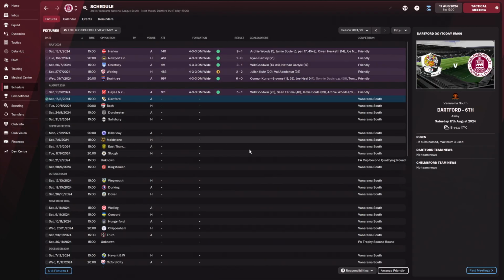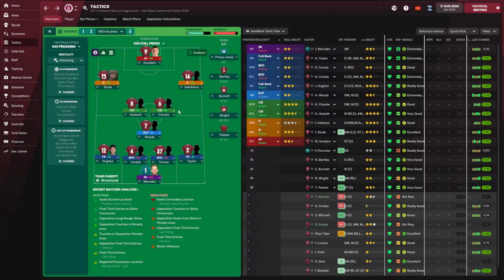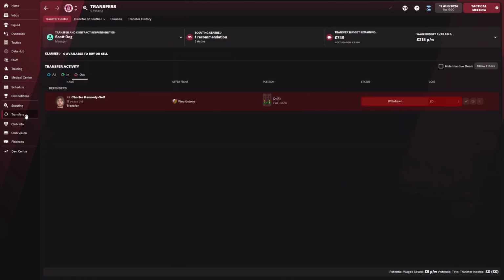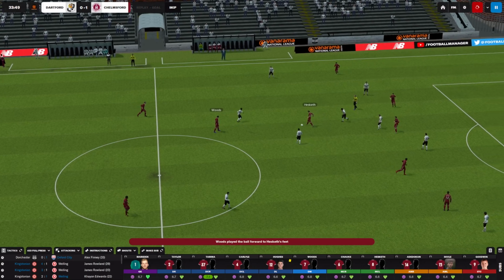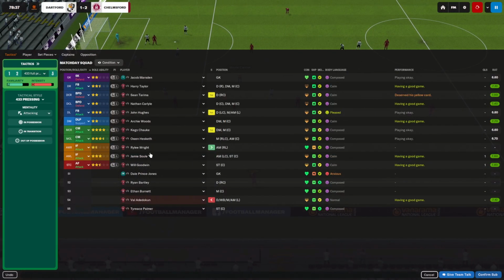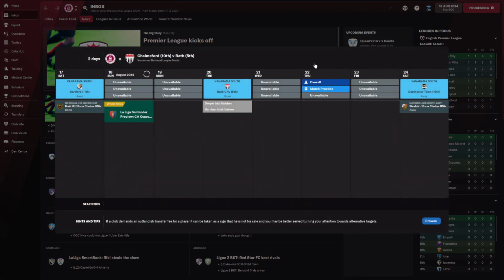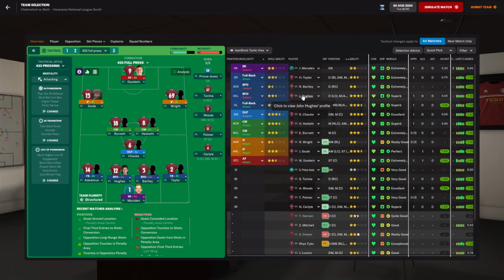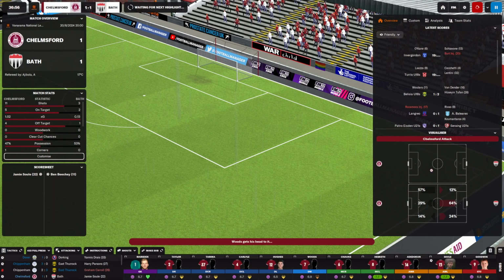Universal Credit // Football Manager 22 // EP 66 // Chelmsford City // ScottDogGaming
We start our Football Manager 22 series unemployed, who will take a gamble on a coach with no badges, no experience and no ability? Find out in episode 0 - looking for a job

►Game with me on:
XBox Live: ScottDogGaming
PSN: ScottDogGame
Steam: scottdoggaming